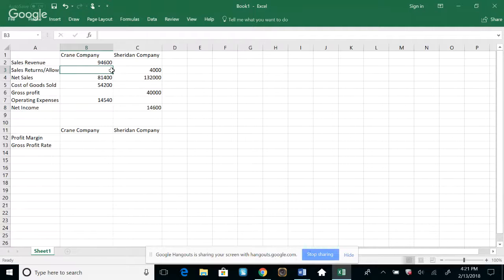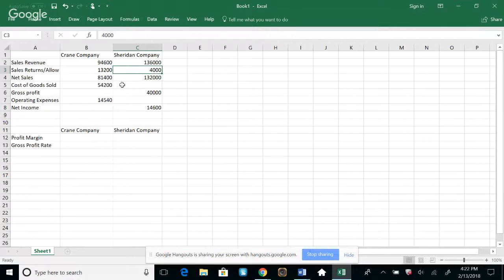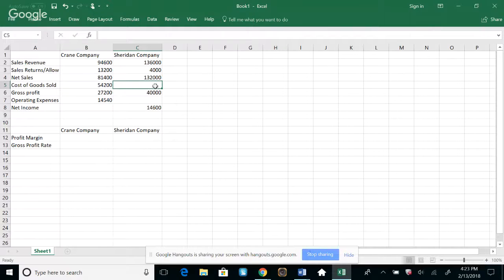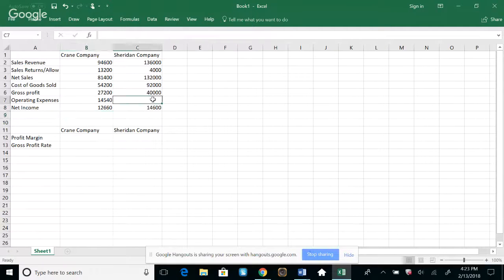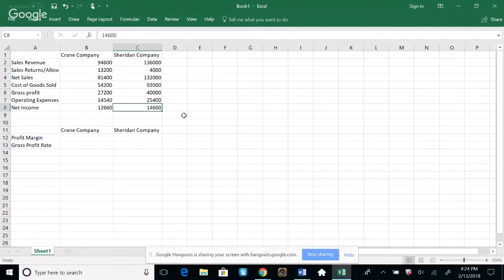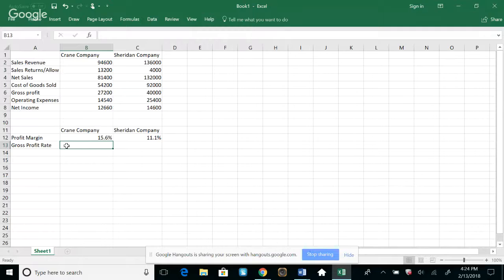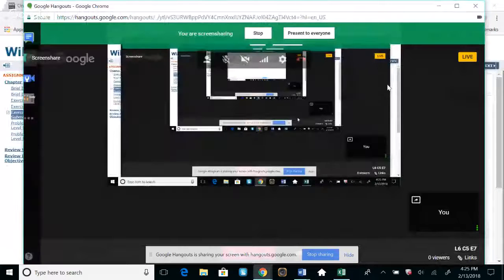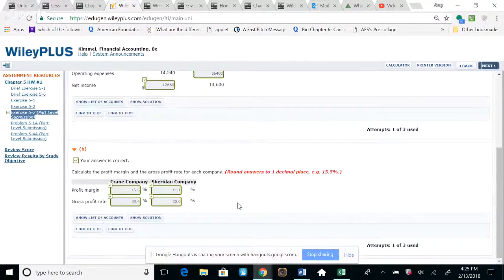L6 C5 E7